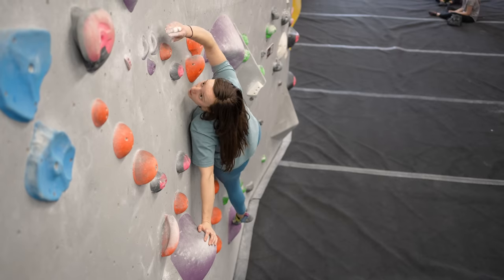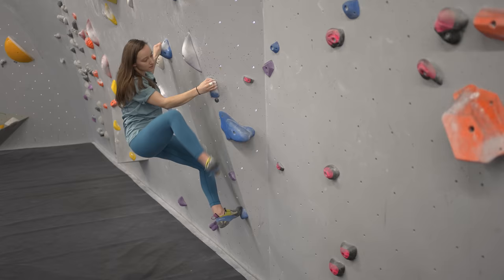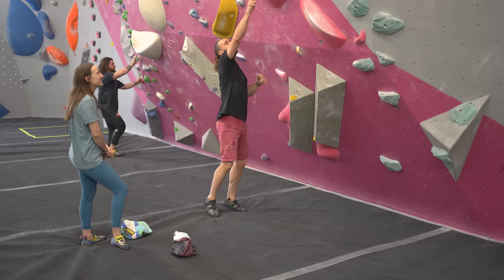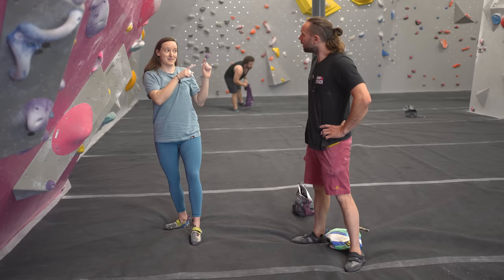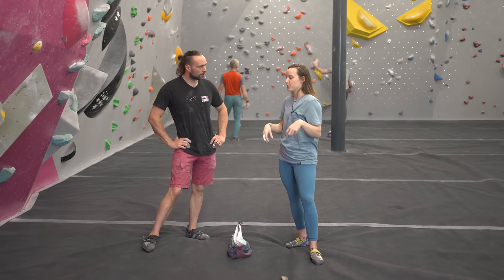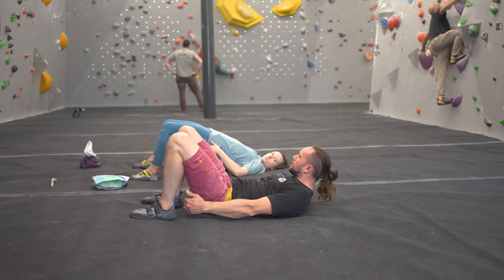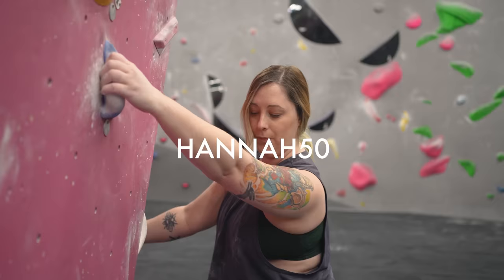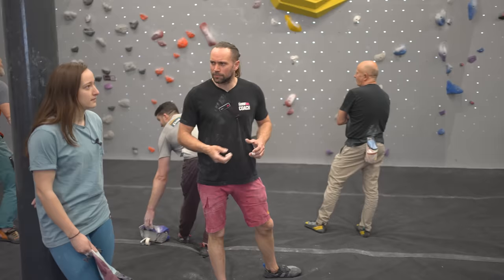Intermediate Bouldering Techniques to Improve Your Climbing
In this weeks video, we teamed up with The Climbing Hangar development coach Ben Fitz to cover four essential intermediate techniques for climbers looking to level up their skills: heel hooking, flagging, dynamic movement, and pressing.

Ben was generous enough to guide me through each technique step-by-step over a session at The Climbing Hangar Matchworks in Liverpool. If you’re a newer climber, or you’ve been climbing for years, I hope the session provides some helpful tips to help you improve your climbing efficiency and technique.

00:00 Meet Coach Ben : Hangar Climbing Coach
00:31 Intermediate Climbing Technique | Heel Hooks. How to heel hook effectively
03:37 Intermediate Climbing Technique | Advanced Heel Hooks. Heel hooks on difficult boulders or unclear holds
06:12 How to warm up the lower body for climbing
08:12 Intermediate Climbing Technique | Dynamic movement and momentum in climbing
12:55 Trickier Dynamic Movement and Using Balance to your advantage
15:32 Intermediate Climbing Technique | Pressing and Pushing
23:59 Intermediate Climbing Technique | Flagging and Footswapping

Get your first climb half-price with code HANNAH50. to find your nearest venue.

Hannah Morris Bouldering T-Shirts (EU)